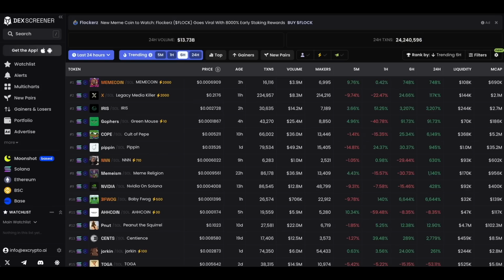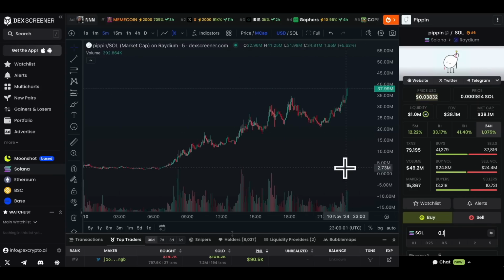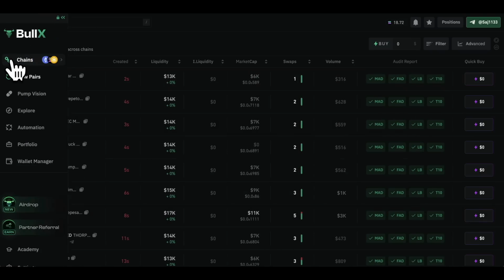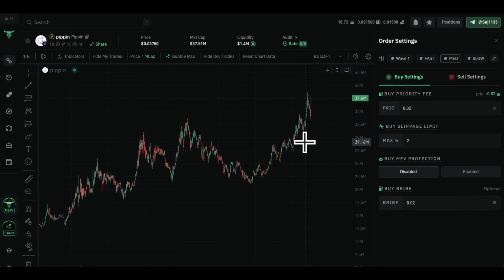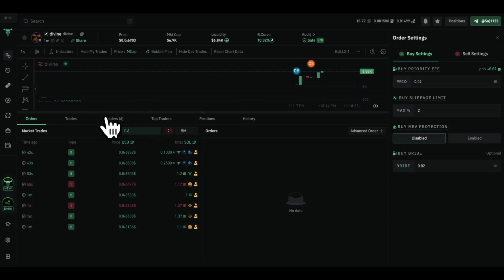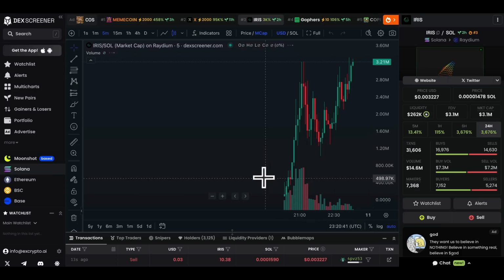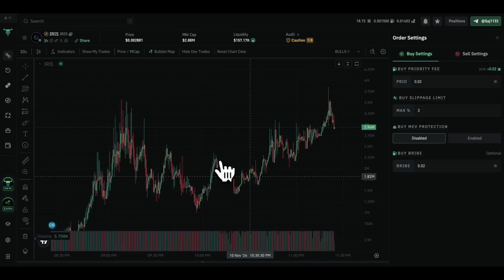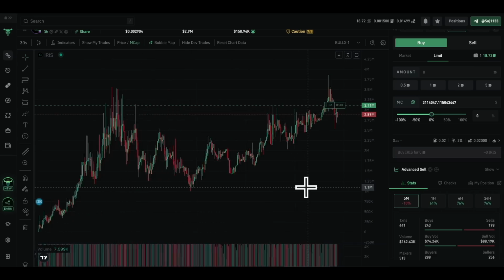NEW How To BUY Memecoins On Solana [FAST and EASY]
How to buy memecoins on solana, beginner friendly guide

(note first come, first serve)

Bullx Solana tutorial, trade memecoins with bullx for solana ethereum